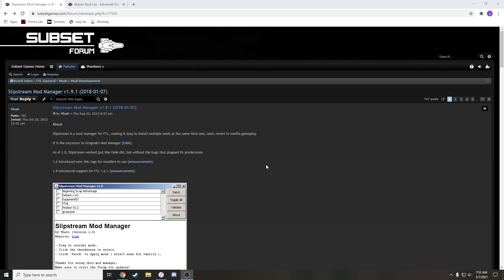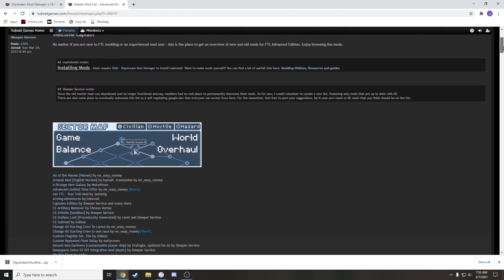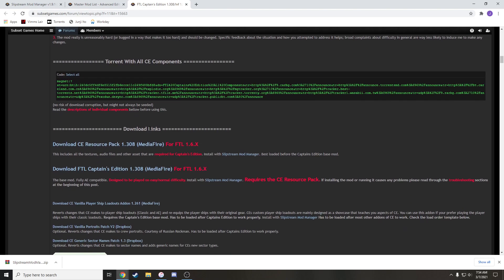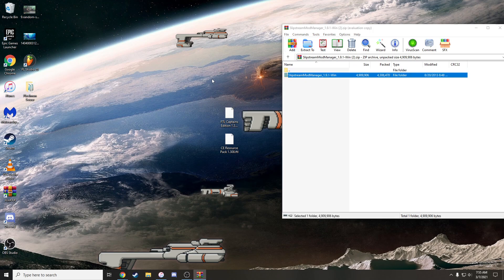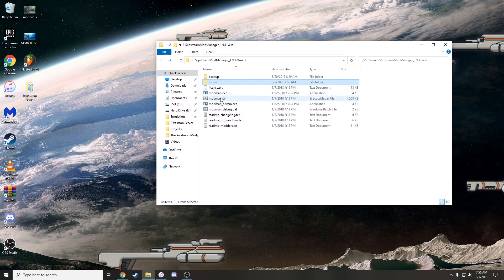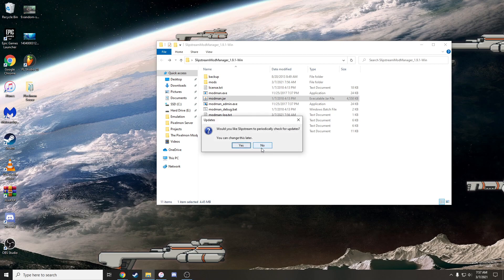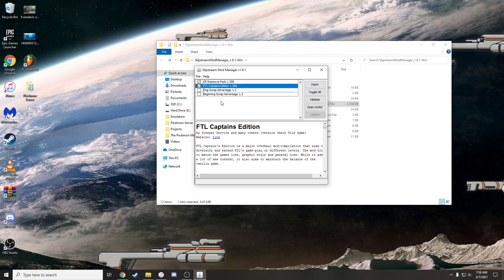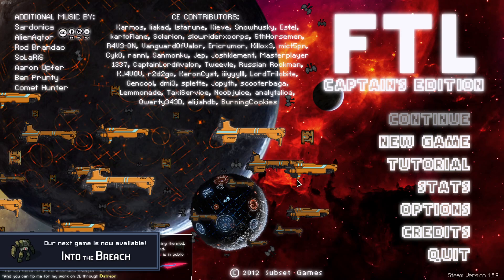How to Install Mods for FTL in 2021 - CAPTAINS EDITION AND MORE!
Hope this video was straightforward, let me know if you guys have any questions.